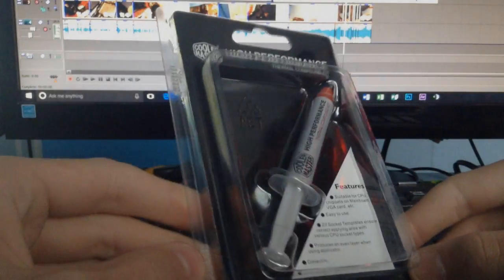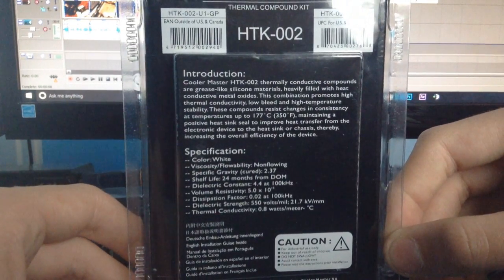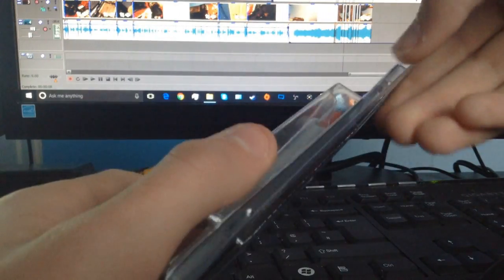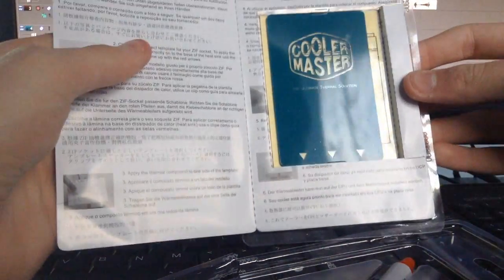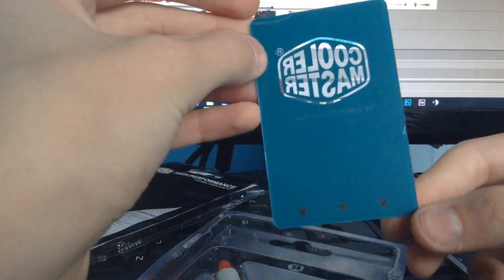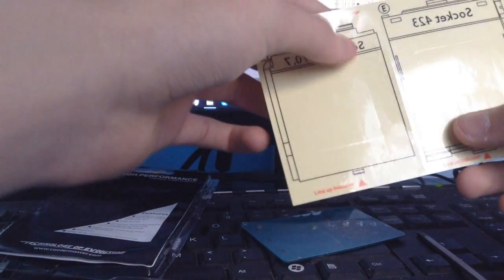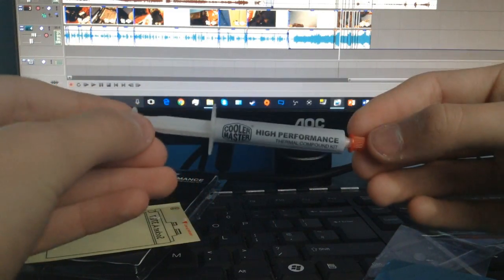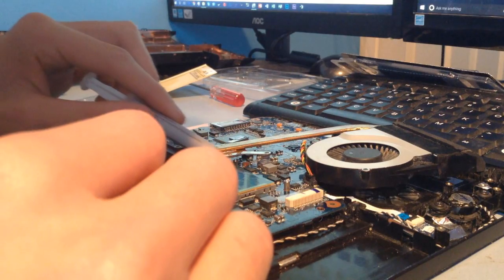Cooler Master Thermal Compound Kit Unboxing & Review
Photo Licensing & Social Media Below:

Unboxing And Reviewing Thermal Paste From Coolermaster.

Photo Licensing:

Any Distribution Of My Work For Profit Will Be Taken Very Seriously.